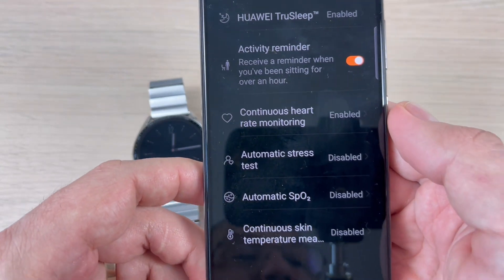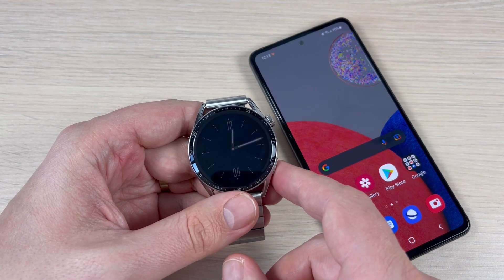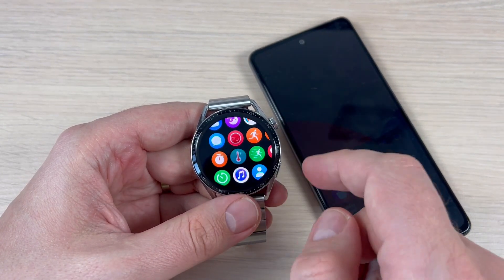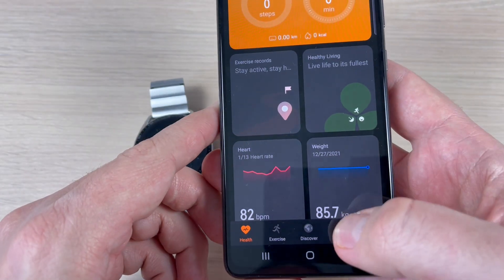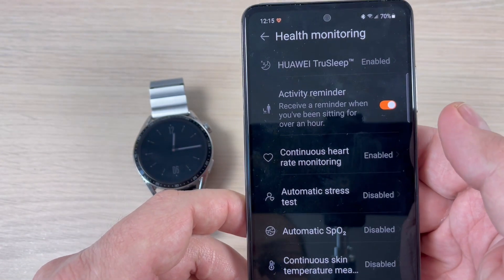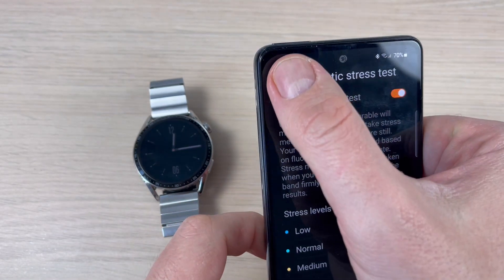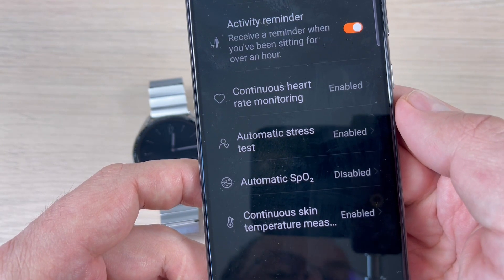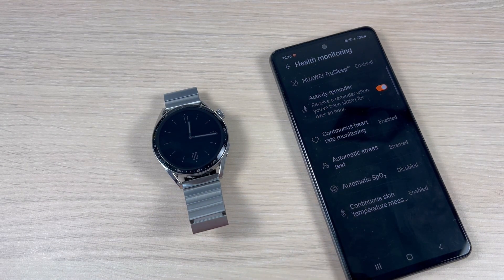How to Enable Automatic Stress Level & Temperature Measurement on Huawei Watch GT 3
In this video I'll show you how to enable automatic stress level monitoring and skin temperature measurement on Huawei Watch GT3.